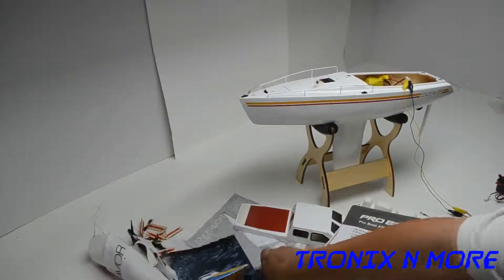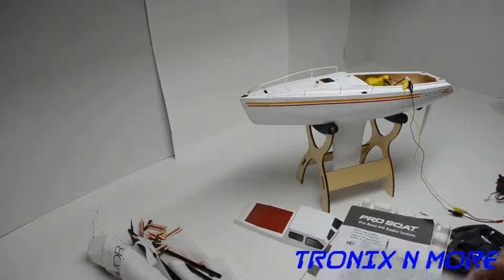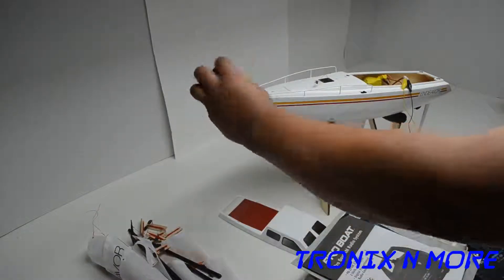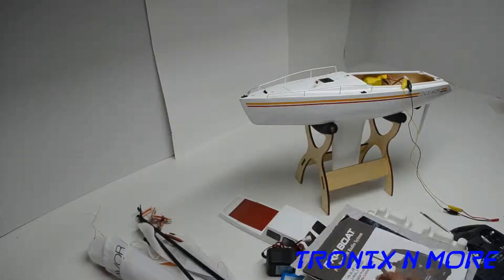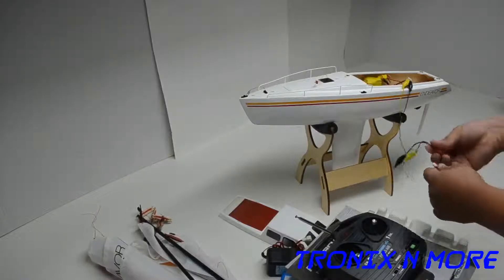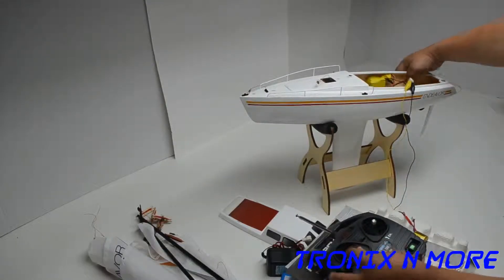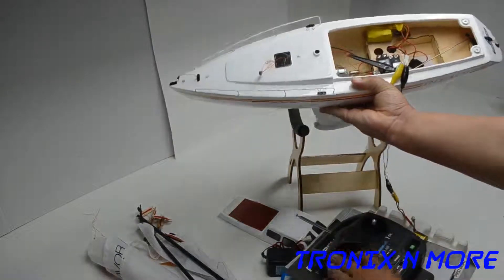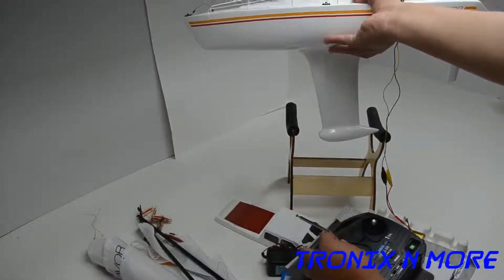RC Sailboat Endeavor